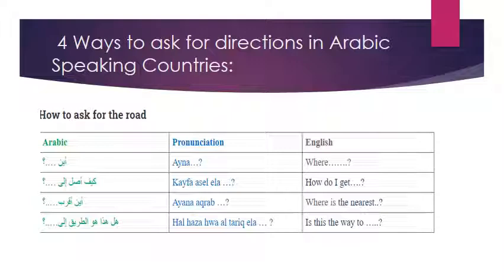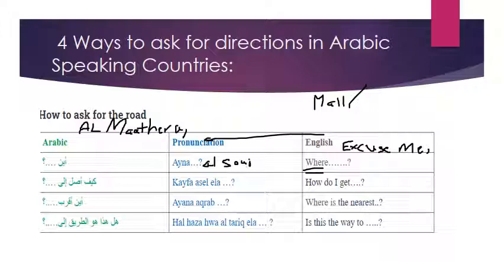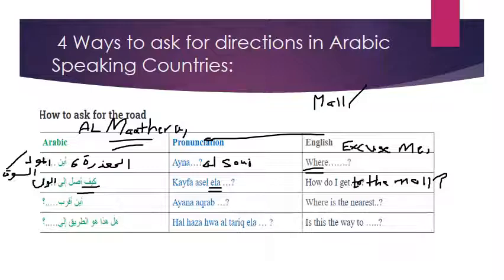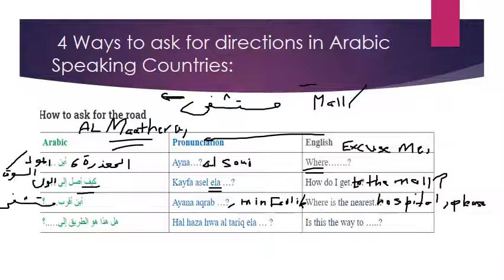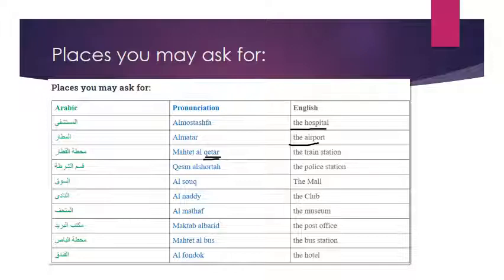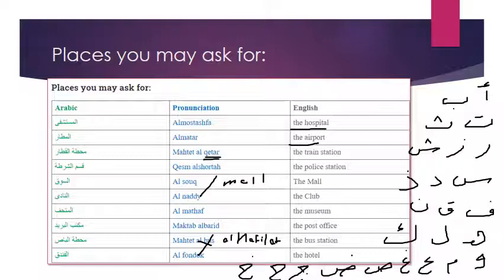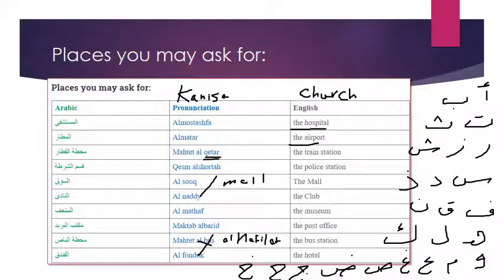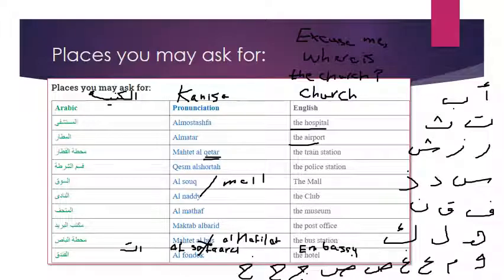Asking for Directions